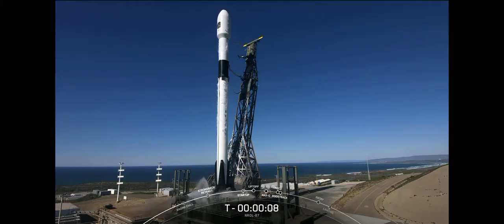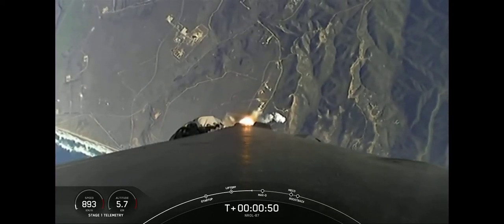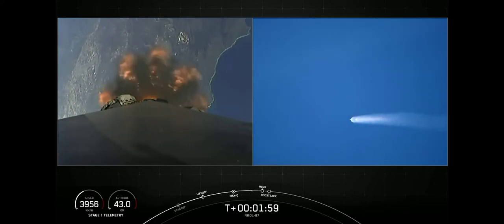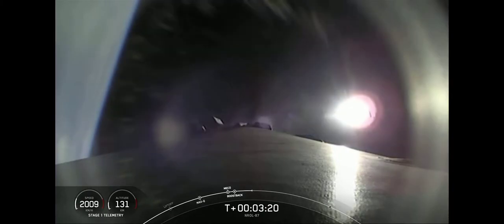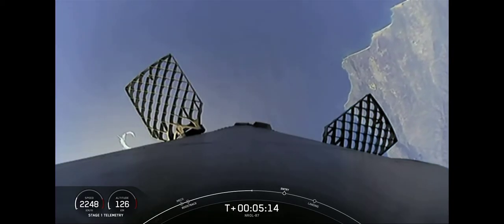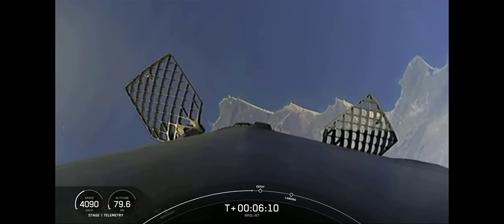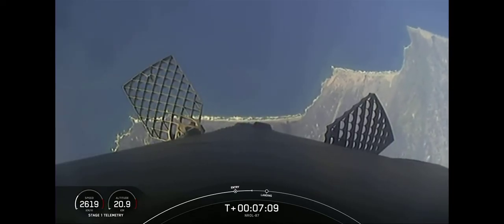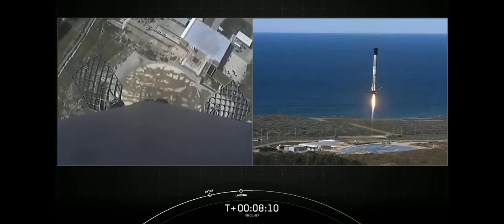Falcon 9 NROL-87 mission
Well,  we are not surprised to see SpaceXs flawless work. Jet again launching to orbit of the NROL-87 satellite and successfully landing the booster.

Video Credit
SpaceX

All music's are NCS.